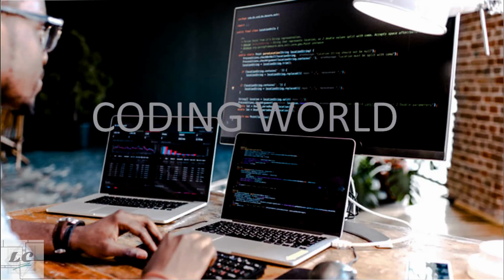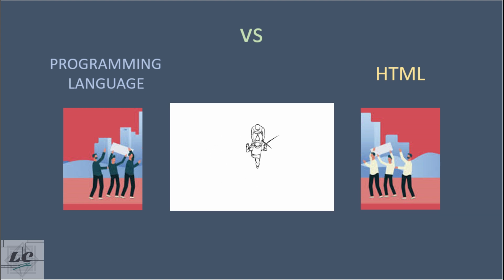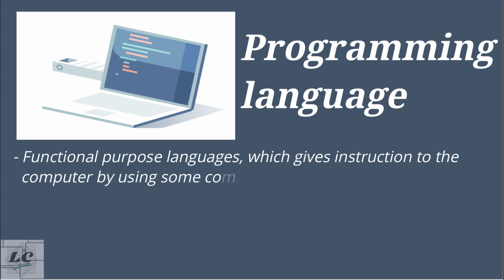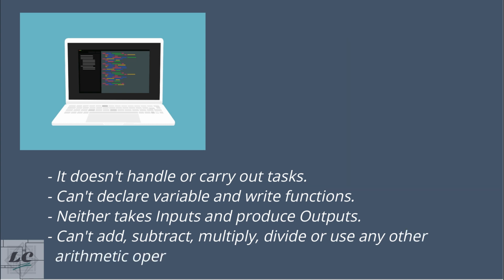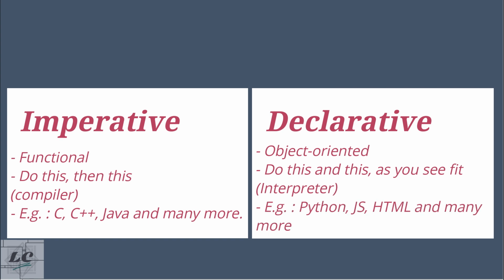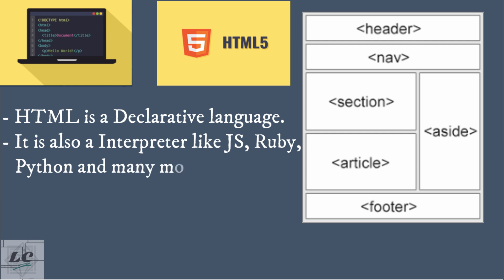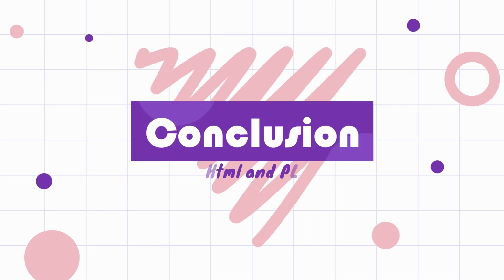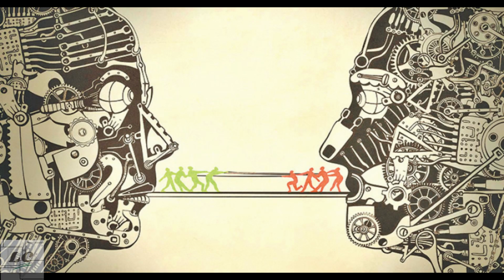Is HTML a Programming Language or Not ??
Let's have bold thoughts and idea whether HTML is  a Programming Language or not. Watch this full so that you can be more clear about it. Give us your ideas and thoughts whether HTML is PL or not.Do comment your thoughts and reasons so that we can even know more and help you all in our upcoming videos and you can even suggest us for what kind of videos to make so we can clear your problem and even others.